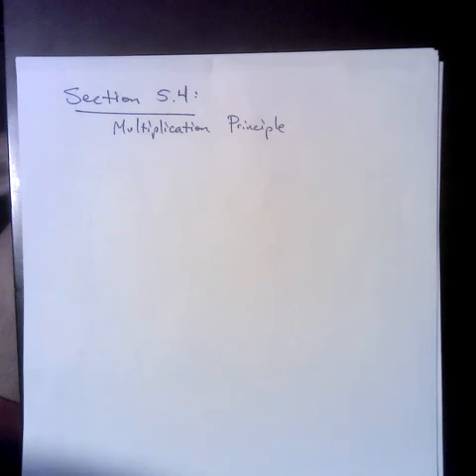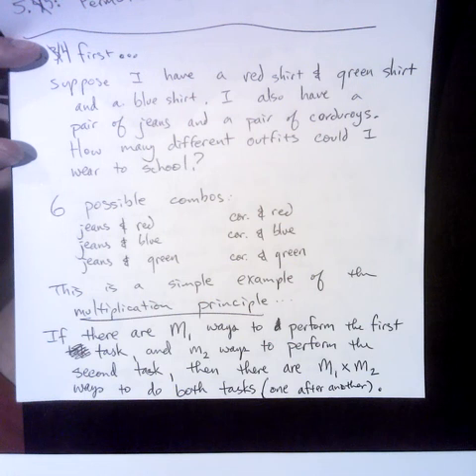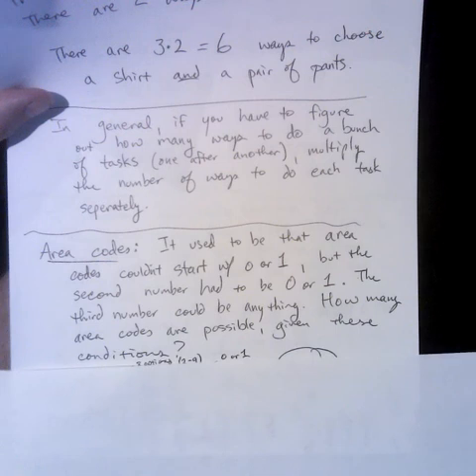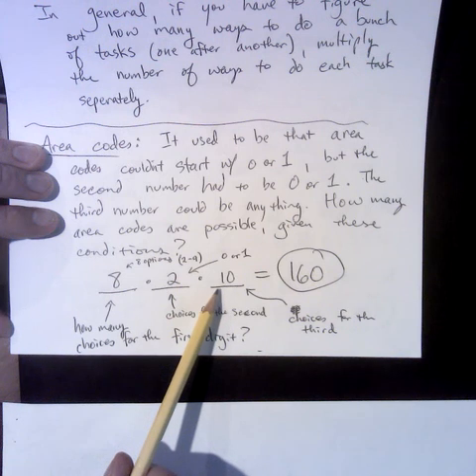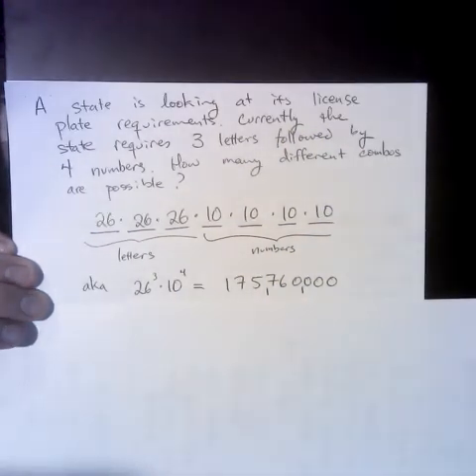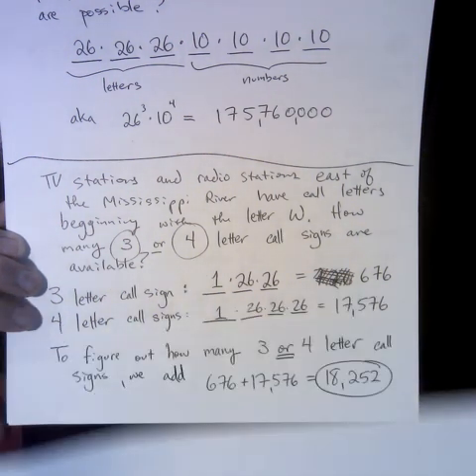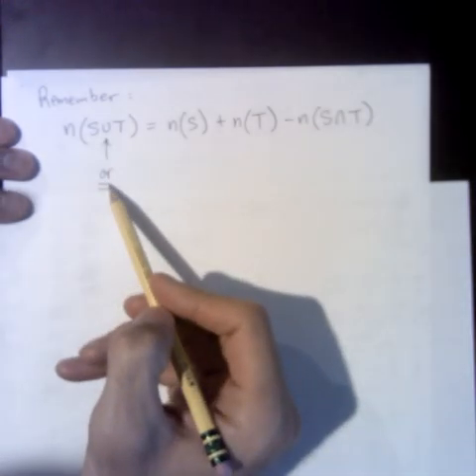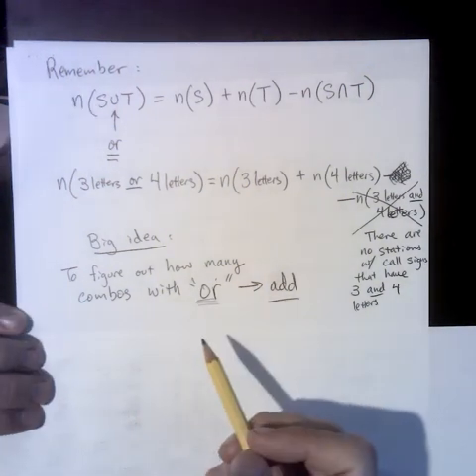Math17 F17 5.4 Multiplication Principle